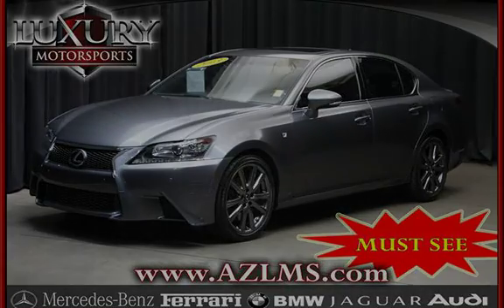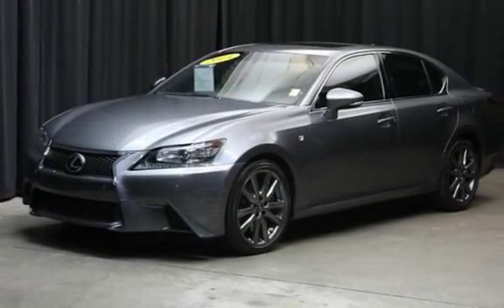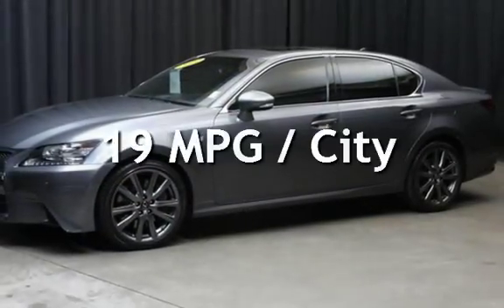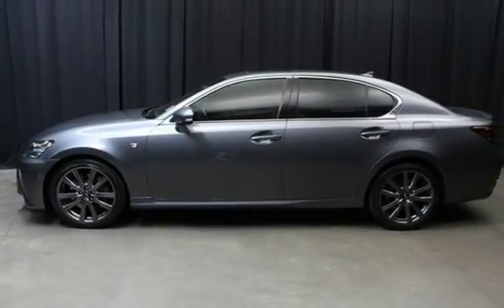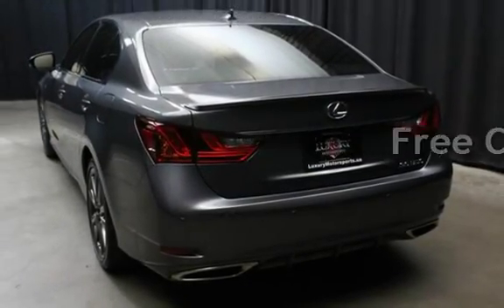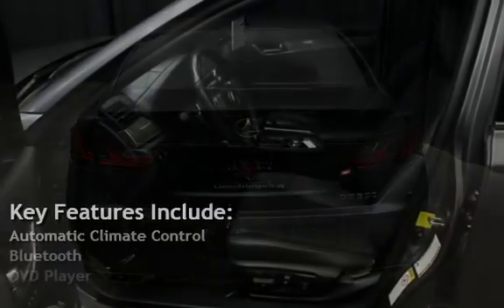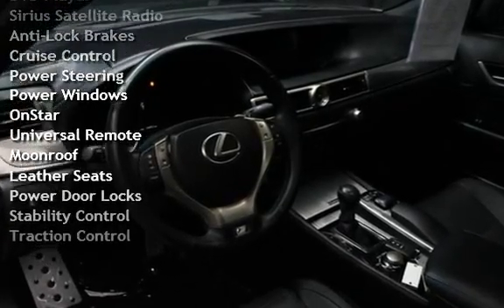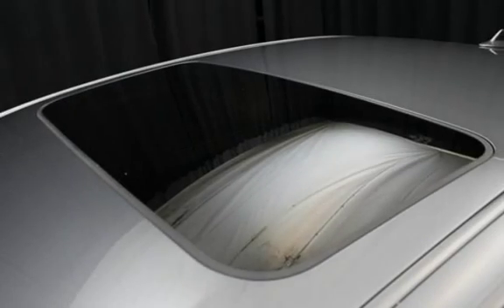2013 Lexus GS 350 FSport for sale in Phoenix, AZ